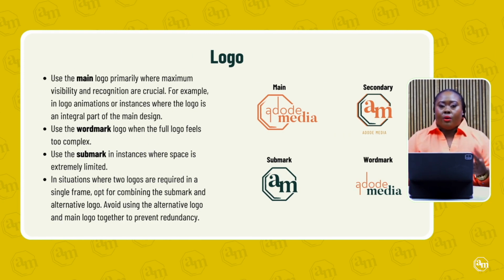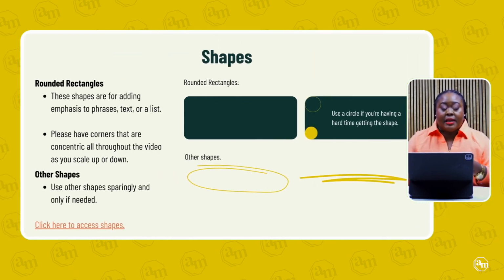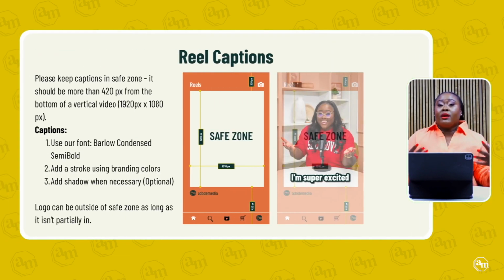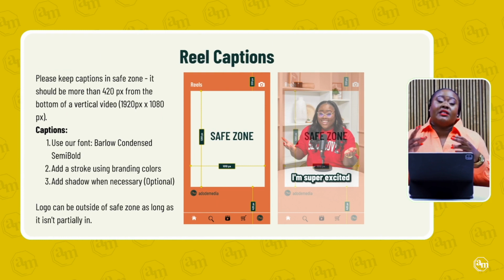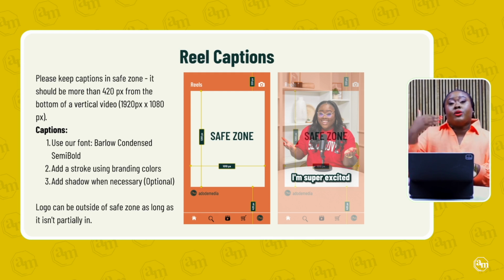Ensuring Top-Quality Videos: Adode Media’s Key Guidelines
This week's video unlocks the secrets to flawless brand storytelling through video! Adobe Media unveils their comprehensive video guidelines, a roadmap to crafting captivating content that perfectly reflects your brand. From typography to color schemes, icons to video treatments, learn how every element is meticulously chosen to build a cohesive and impactful visual identity.

In this video, you'll discover:

🔹The magic of branding: Learn how to use typography, color schemes, icons and more to create a video style that reflects your unique brand.
🔹Crafting a cohesive look: Discover how Adobe Media uses video treatments, lower thirds, reels captions, and b-roll to weave a visually stunning story.
🔹Collaboration made easy: With clear and documented video guidelines, working with internal or external teams becomes a breeze!

It emphasizes the importance of clear documentation, ensuring seamless collaboration with both internal teams and external partners. Ready to take your videos to the next level? Visit us at adobe media.com to get started!

By the end, you'll have a toolkit to extract maximum value from your podcast and connect with your audience on a deeper level!

Chapter Markers
00:00 Intro
05:20 B-roll enhances storytelling
09:23 Guideline for consistency
10:25 Recap

Adode Media is an Atlanta based creative agency specializing in podcast production, branding and design and digital marketing.